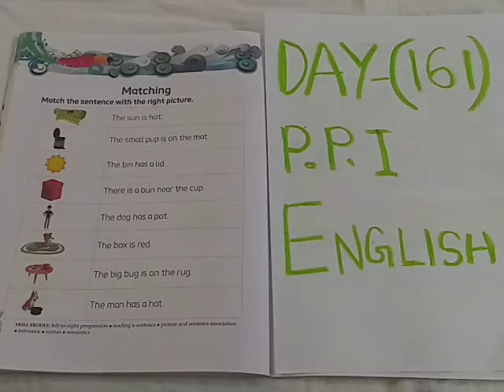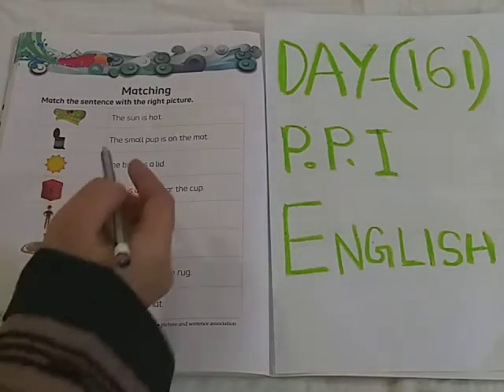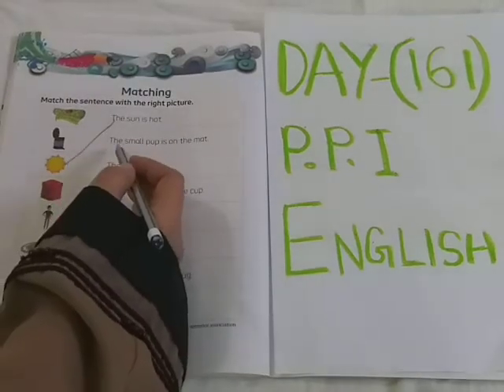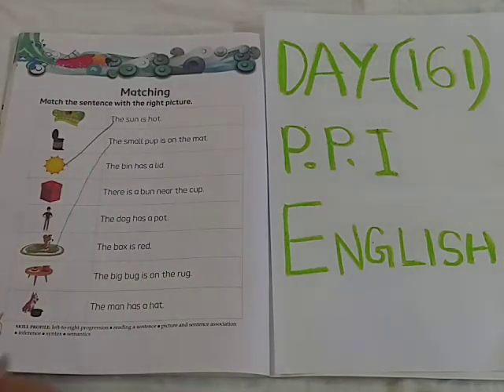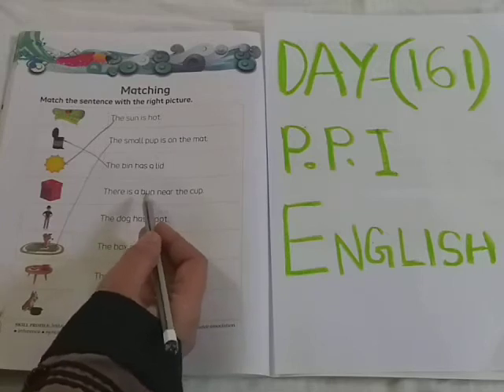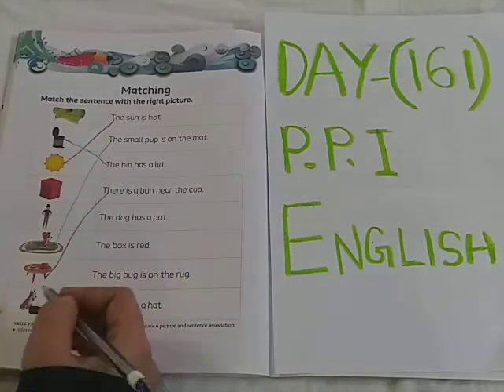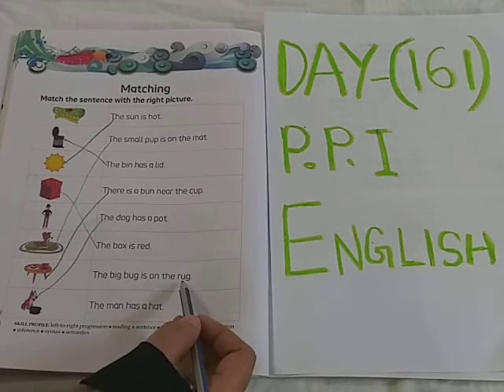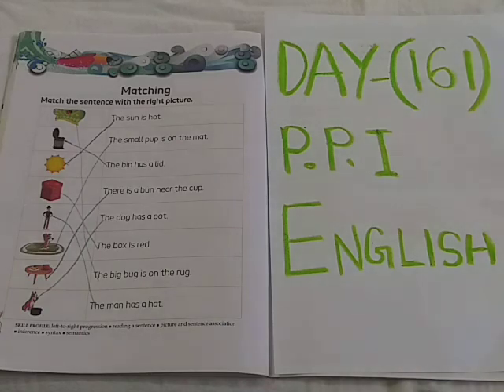PP1 English Day 161